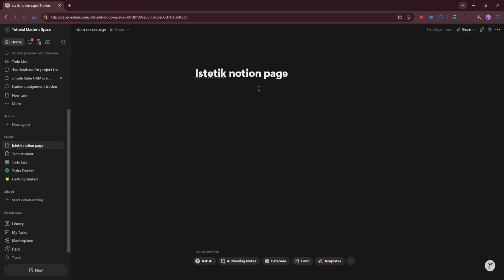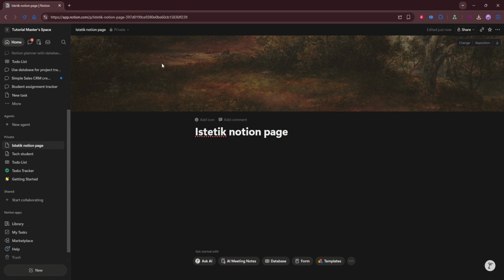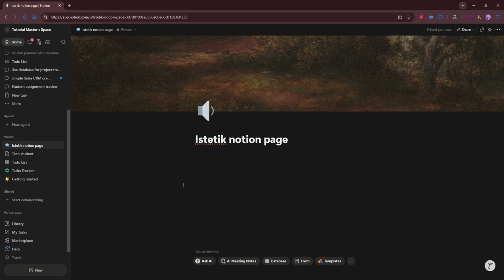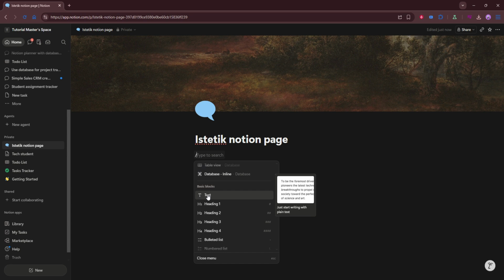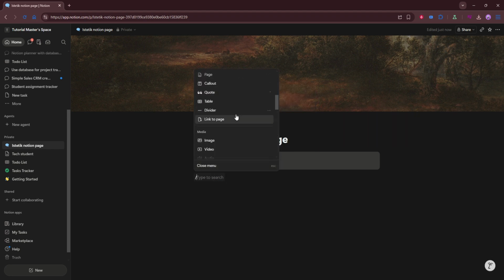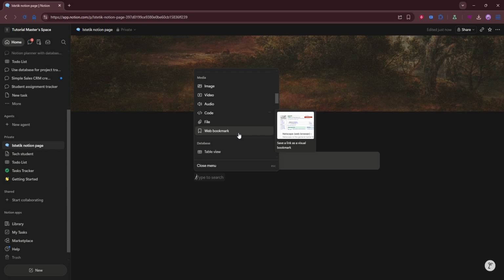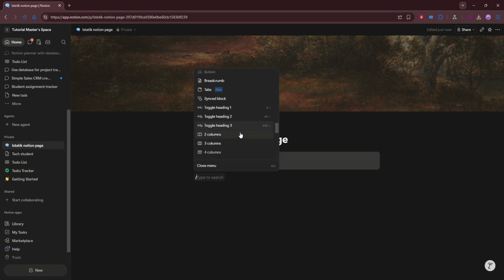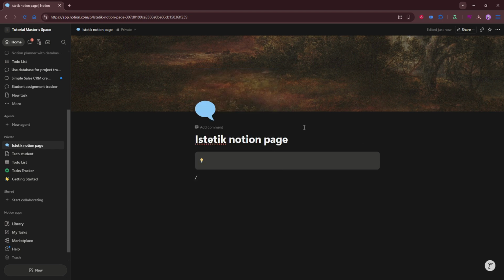How To Make Notion Aesthetic [Step By Step Guide]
In today's video we cover How To Make Notion Aesthetic [Step By Step Guide]